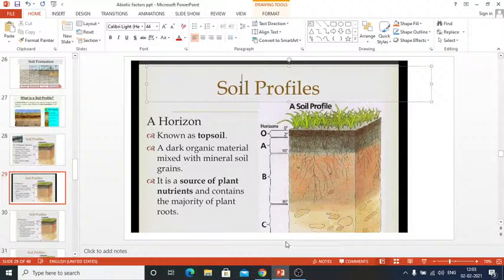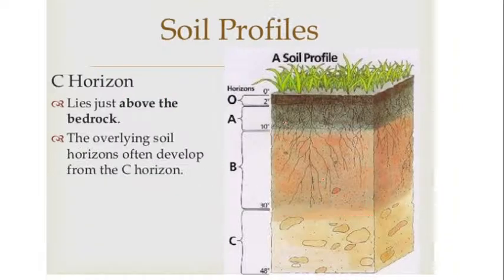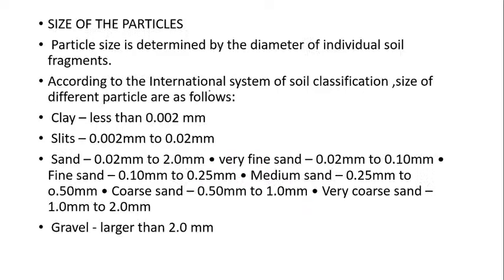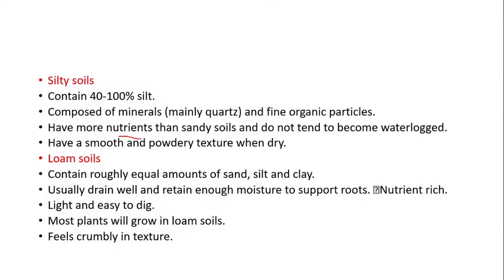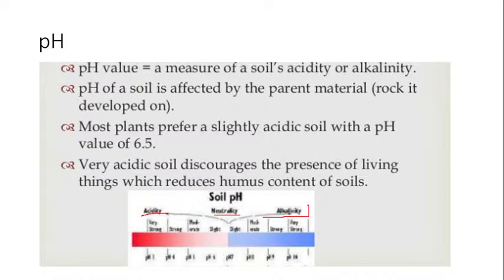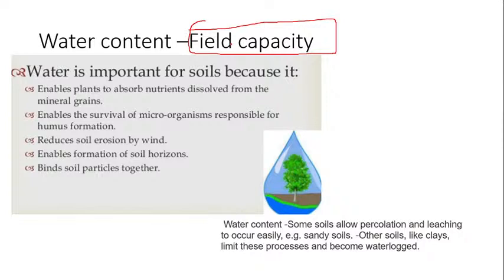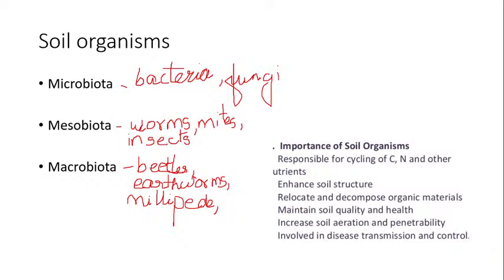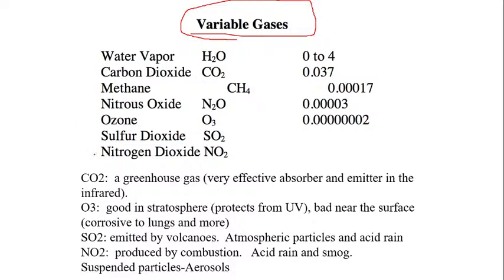Biology--ecosystem soil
soil